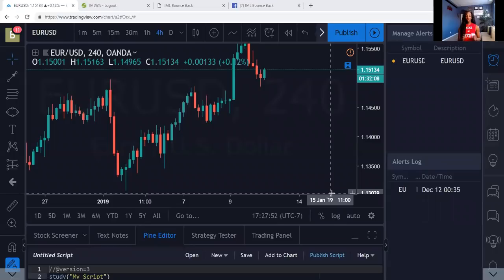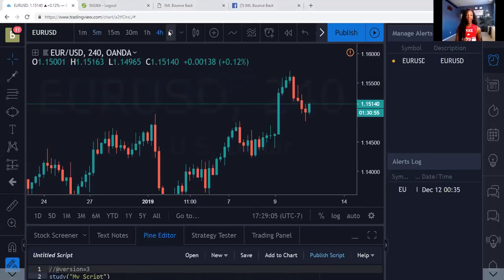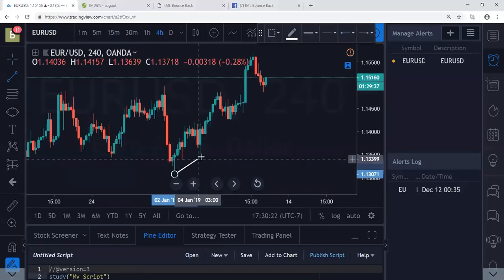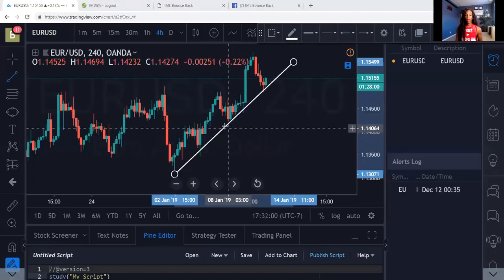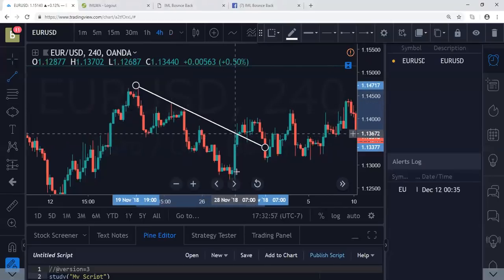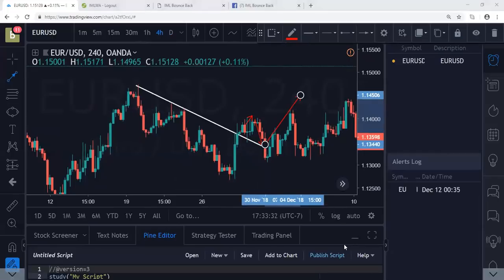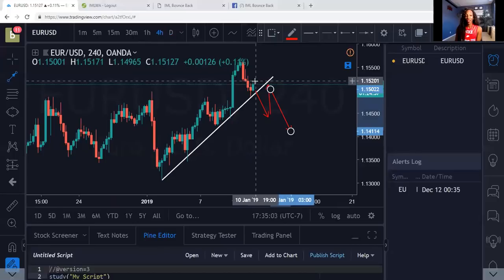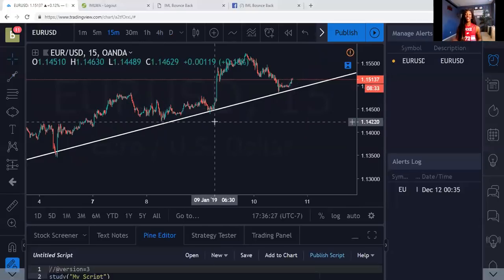Mastering Trend Lines for Beginners